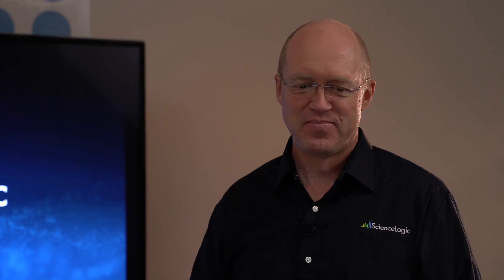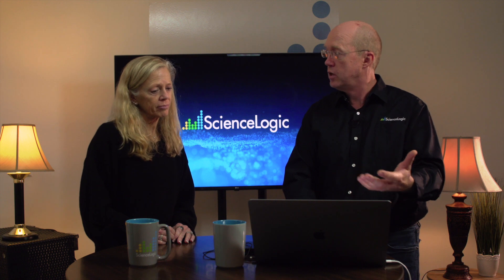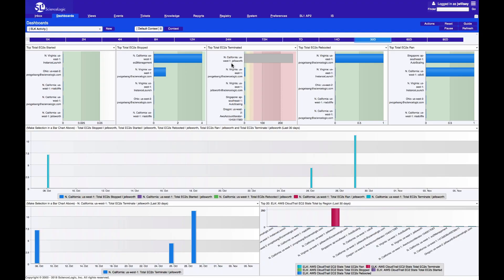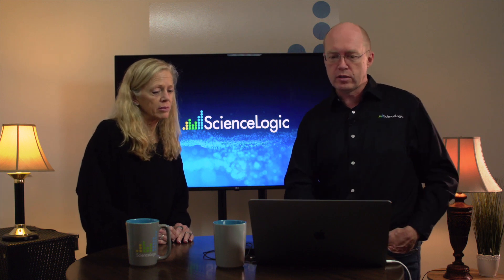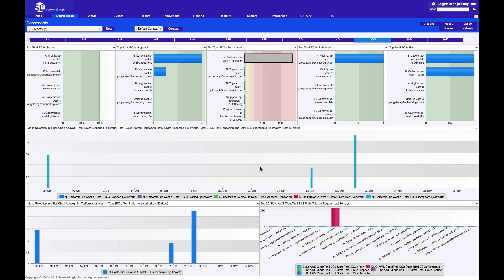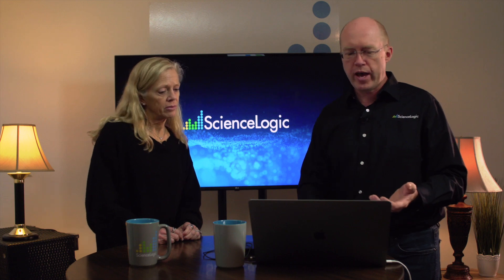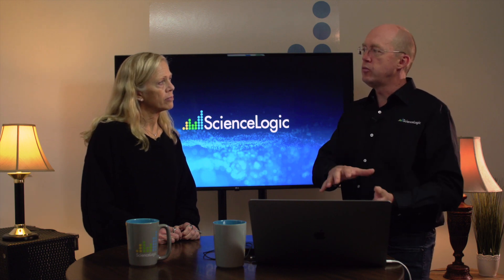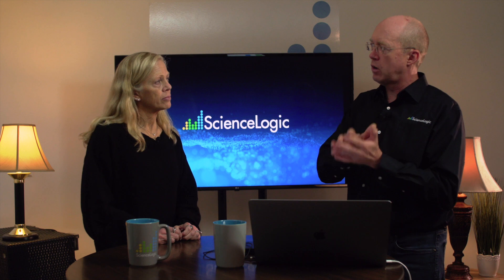How to Tame Multi-Cloud Sprawl with AIOps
Easy provisioning of Cloud resources with limited visibility has quickly become the CIO’s / CFO’s biggest nightmare. It seems that anyone in the organization can spin up additional resources, and it is nearly impossible to tie each billed line item back to a departmental budget.

ScienceLogic's AIOps platform, SL1, provides visibility into the cloud by combining configuration, performance, and relationship data from the cloud provider’s API along with Log File records. Since SL1 is monitoring the cloud in real-time, you can set policy-based automations to automatically turn off instances that are out of compliance with corporate policy or change management processes.

This level of visibility also assists IT analysts in capacity planning and right sizing applications to infrastructure requirements. At each step of your cloud journey, ScienceLogic SL1 is your trusted partner to:

 - See across your entire hybrid and multi-cloud environment

- Contextualize the relationships

- Automate data flows and workflows, including remediations